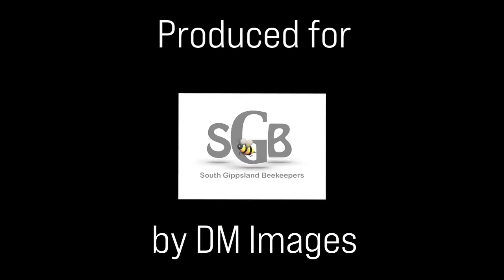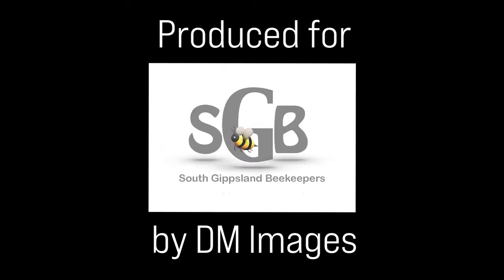Steve on amateur beekeeping.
Beekeeper Steve Lovie chats about his relationship with bees which began when he was a schoolboy and progressed to a wonderful hobby that has been part of his life for over 25 years.